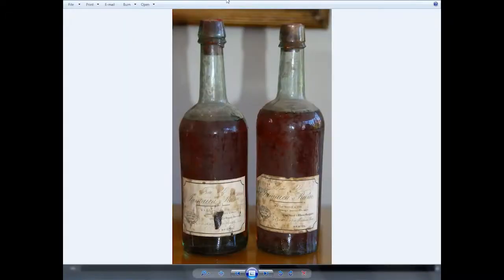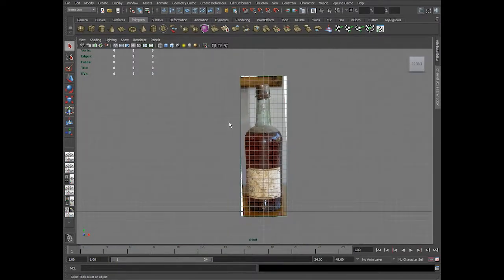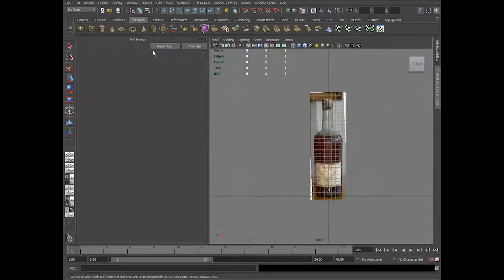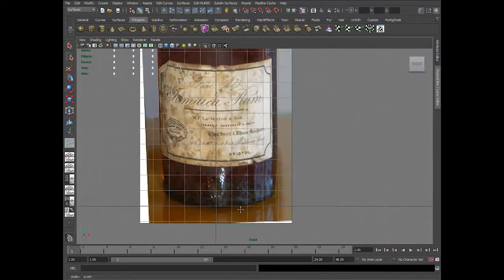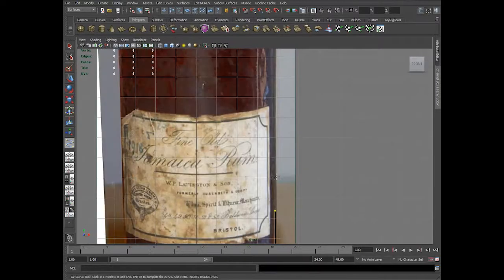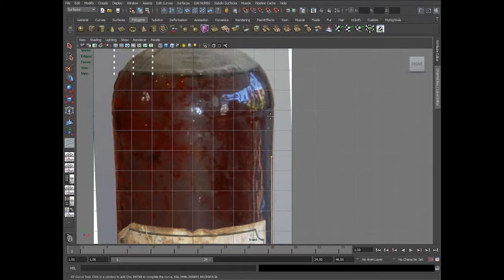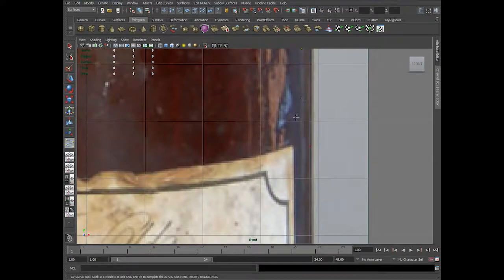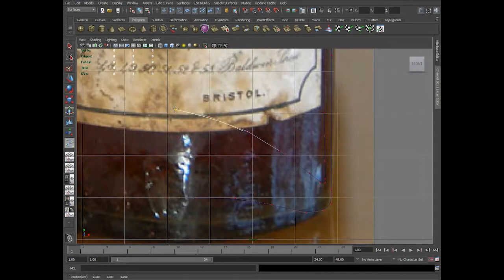Creating an Antique Rum Bottle in Maya: Modeling, Shading, and Texturing - Part 1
Embark on a creative journey with us as we dive into the art of 3D modeling, shading, and texturing an Antique Rum Bottle in Maya. In this Part 1 tutorial, we'll guide you through the intricacies of crafting a realistic and detailed bottle, setting the foundation for an immersive 3D visualization. Whether you're a beginner or seasoned artist, join us for step-by-step instructions, creative insights, and expert tips to bring this antique masterpiece to life.
🎨 Part 1 Highlights:
Modeling the Antique Rum Bottle in Maya
Mastering Shading Techniques for Realism
Texturing Tips for Added Depth and Detail
Setting the Stage for a Stunning 3D Render
Unlocking the Secrets of Antique Object Visualization